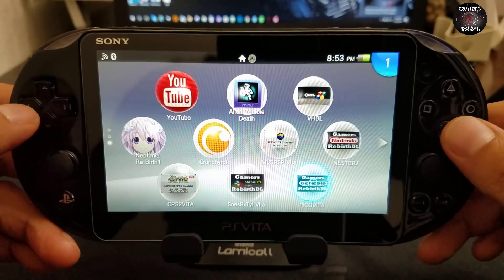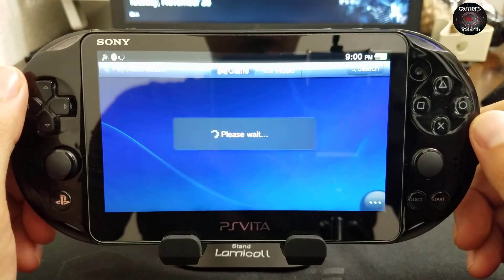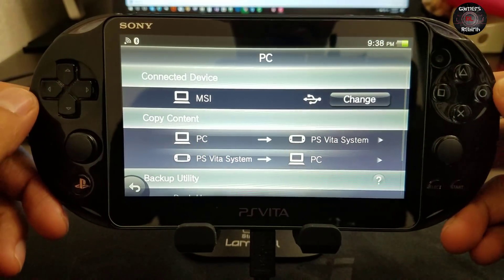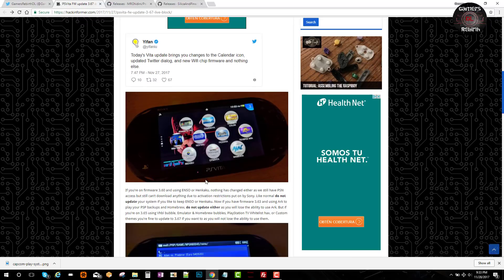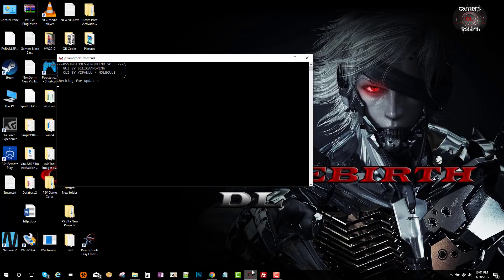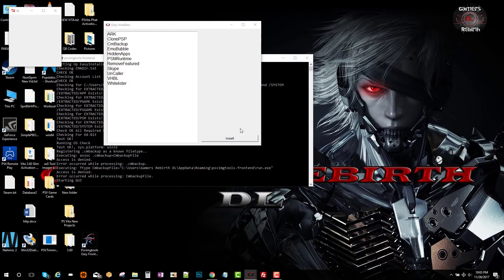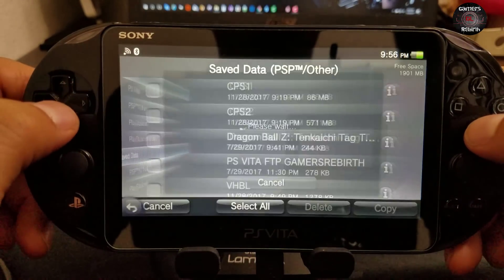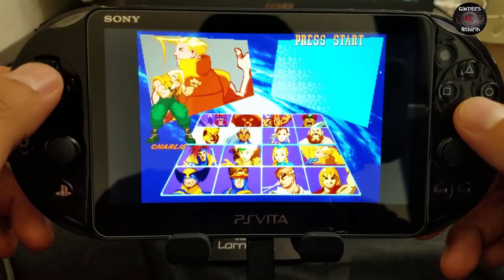PS Vita 3.67! VHBL & Emulators INSTALLATION! With PSP DEMO Install!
PS Vita FW 3.67! VHBL & Emulators EASY INSTALLATION! PSP DEMO Install! Emulator Transfer!

PSP Game, Mini or Demo (I will use Petz Saddle Club Demo)
Download PSVIMGTools & Intall (I will use Win64)
QCMA
Installation:
Connect your PS Vita using QCMA to get your AID
Download Some Demos from the PSN & Back them up to the PC
Run PSVIMGTools and add an account manually
Select EasyInstallers Select VHBL Install and choose your named account example I used GamersRebirthDL
We will patch the PSP game with VHBL
***Transfer the Patched Game***
***AND  The VHBL SAVEDATA & Emulators to the PS Vita*** *Wait for Example!*

**LINK UPDATED! USE LATEST RELEASE!**
Silica's PSVIMGTOOL-Front End:

Petz Saddle Club Demo
LocoRoc2 Demo
Ape Quest PSP Starter Pack

EU
PlayEnglish Manual Y Consejos
Pack De Inicio Ape Quest PSP

or
Ape Escape Demo

Comment from one of our Gamers:
Sans undertail
C1=2858-3 ERROR IMPORTANT: make sure when you transfer back the patched game that you also transfer the psp save that is the VHBL :D it worked when I transferred it separately from the patched game o3o/ your welcome

Check Twitter for Emulator Example ;)***